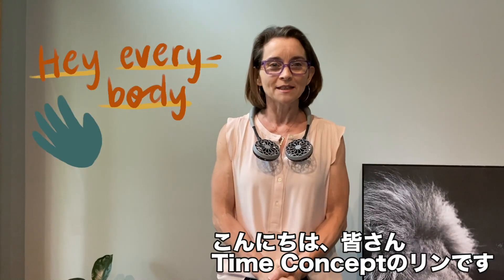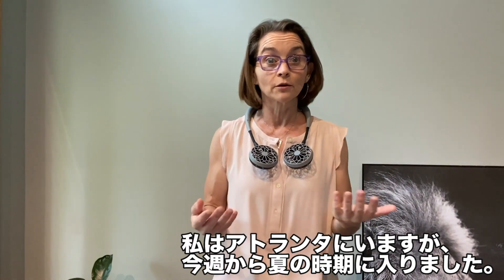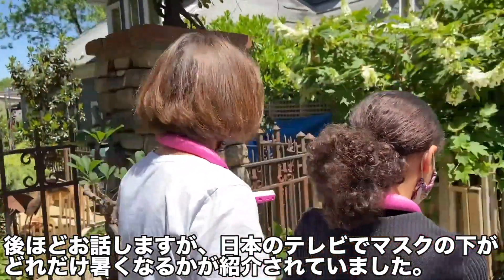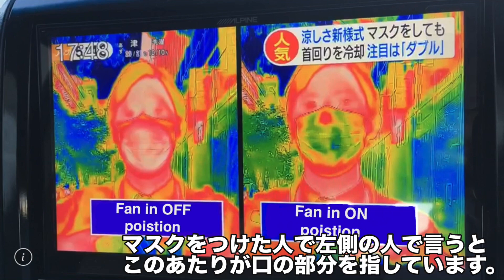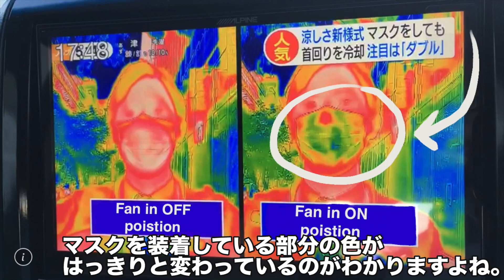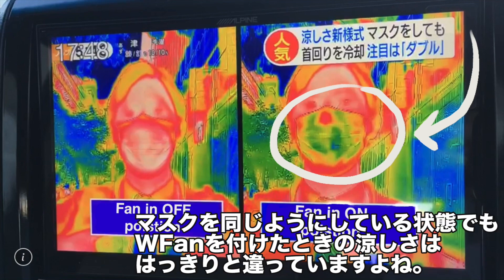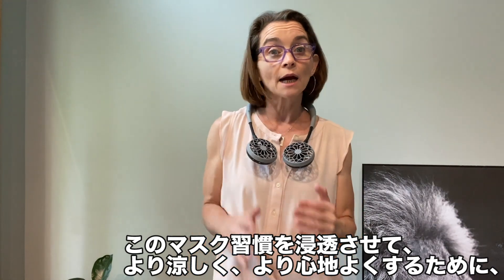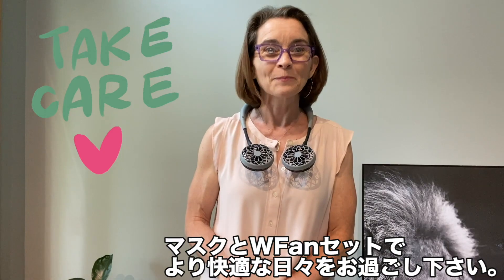【W Fan ダブルファン】ハンズフリー携帯用扇風機 大切な人を暑さから守りたい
熱中する人へ
暑い時、暑い場所でいつでもどこでも
首にかけるだけの2020年モデル携帯用扇風機です。

▼商品のご購入はこちらから

【関連サイト】
▼公式オンラインショップ